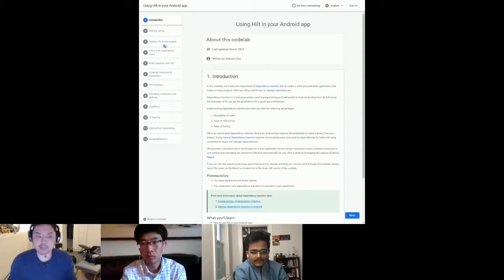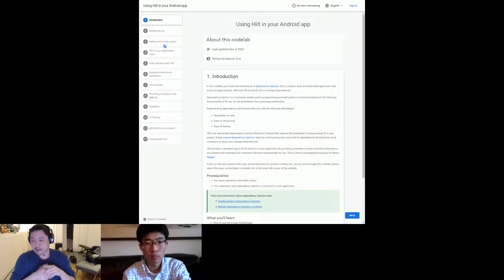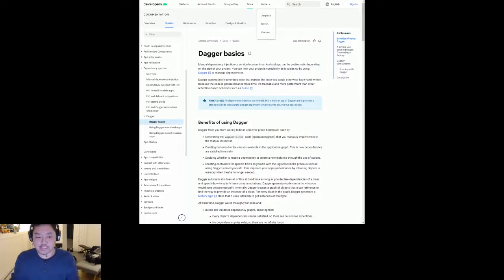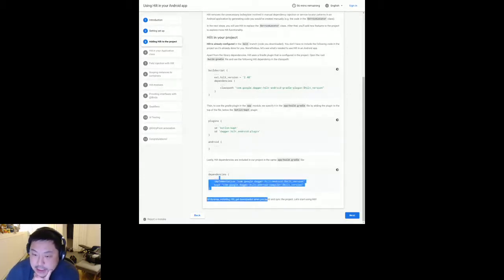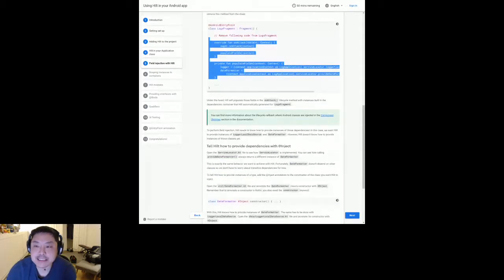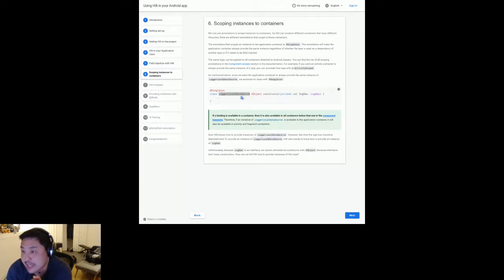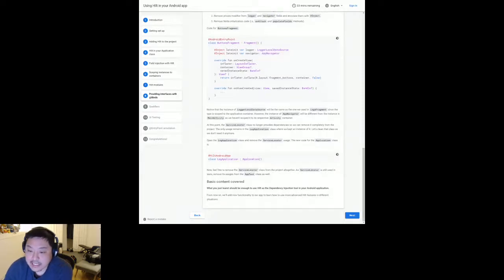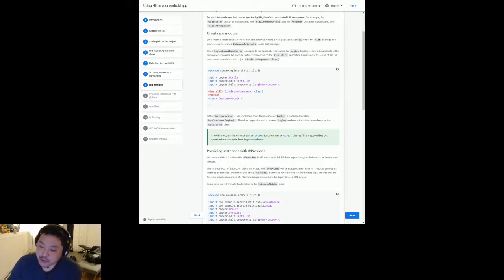Modern Android Study jam - Dependency Injection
Learn why do you need dependency injection and how to use Hilt in your apps.